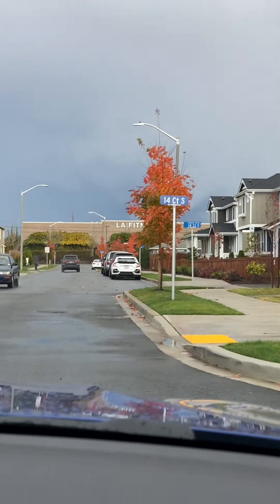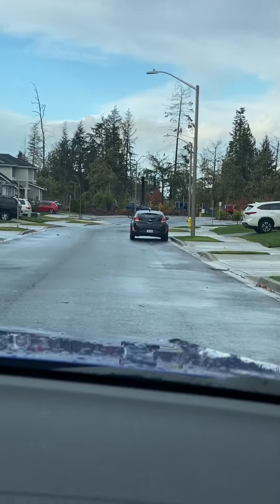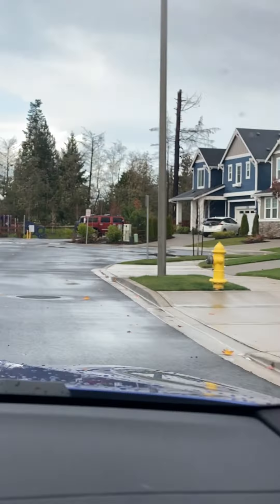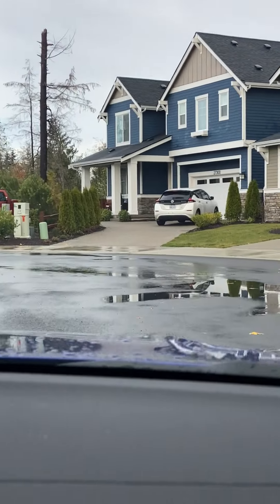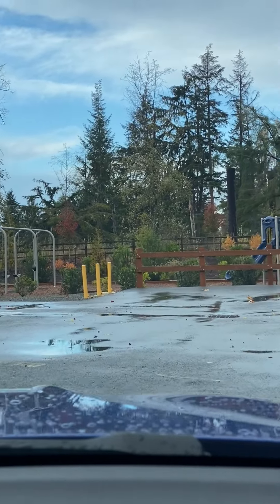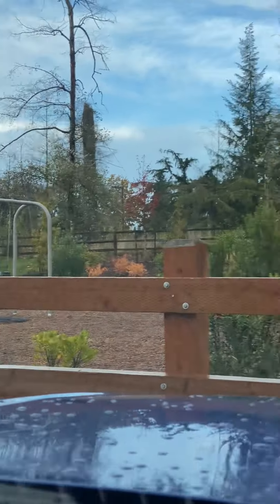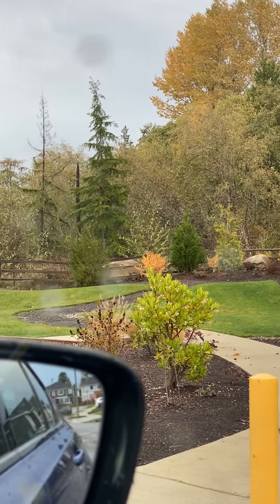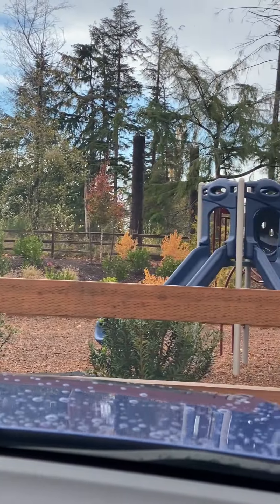Des Moines neighborhood park